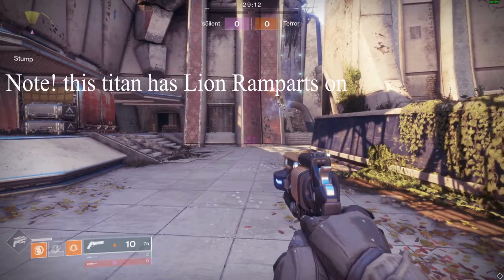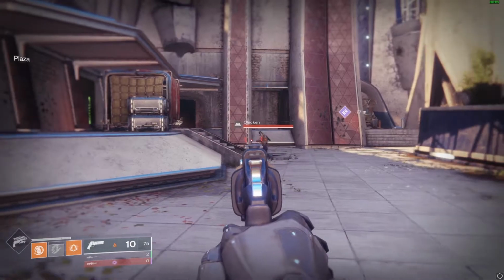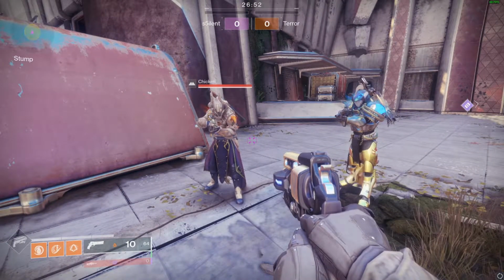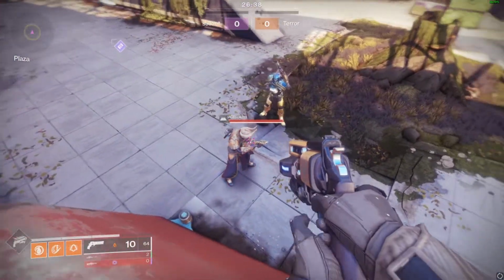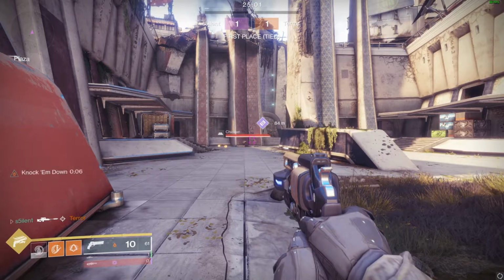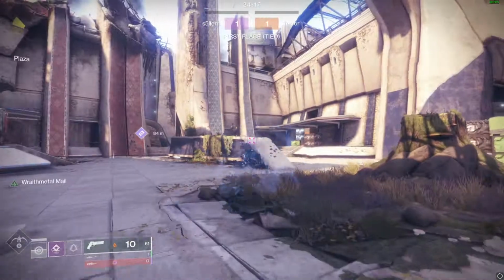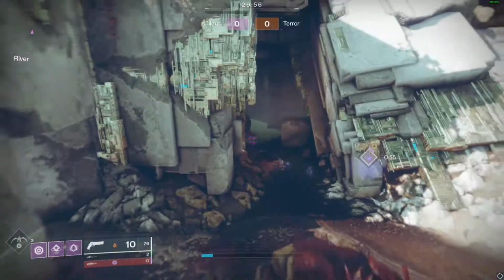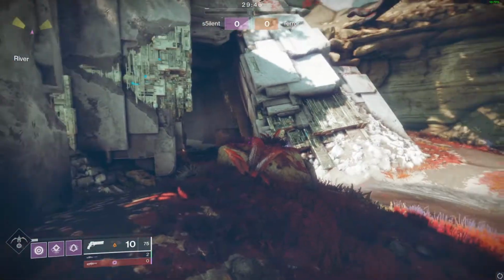How to not suck at Destiny 2 Crucible (2020)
A video about some tips and tricks regarding crucible. Like the radar, abilites and ways to improve aim.
Credit for the radar info goes to FalloutPlays:
Thanks to my friends Terror and Chicken for showing Titan and Warlock gameplay.